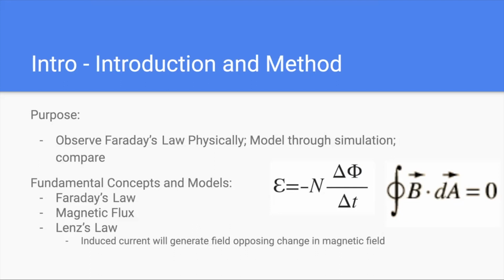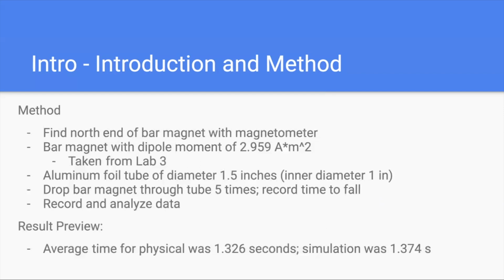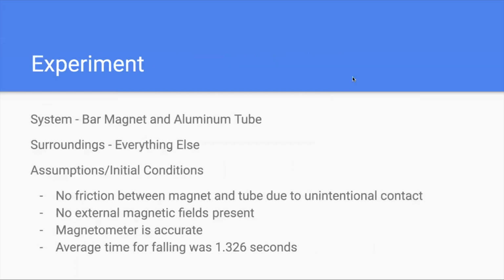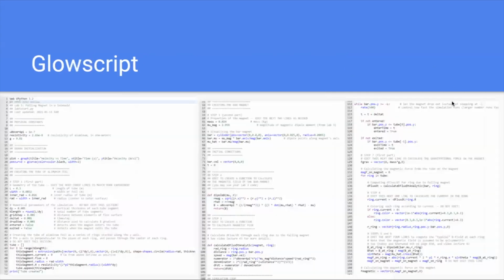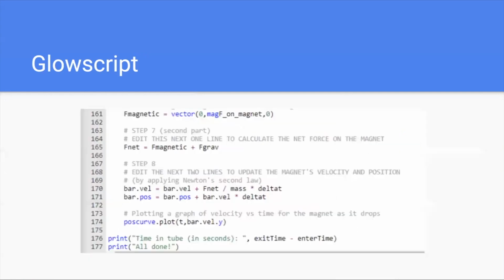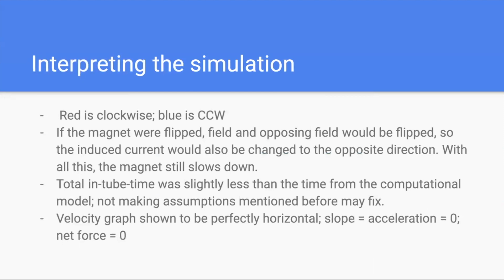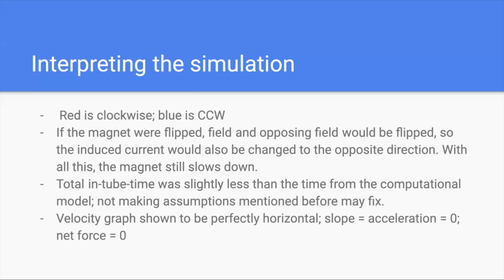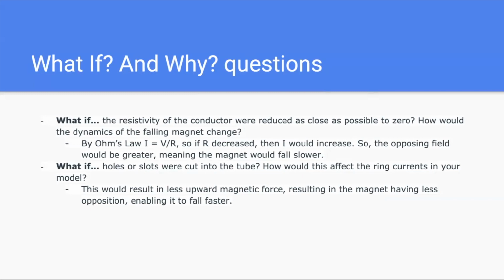PHYS 2212 Lab 5 - Pranav Devalapalli